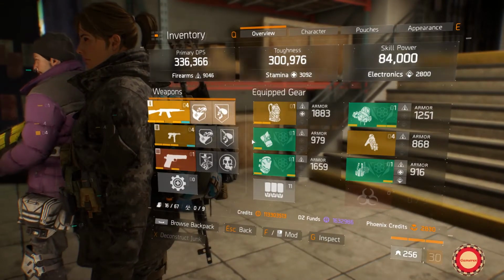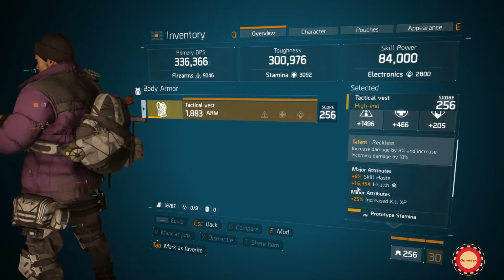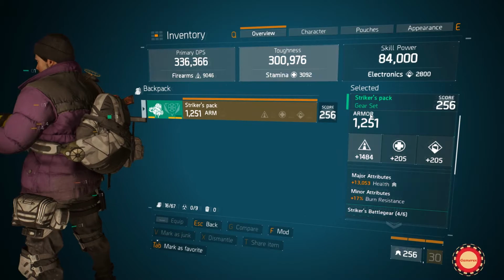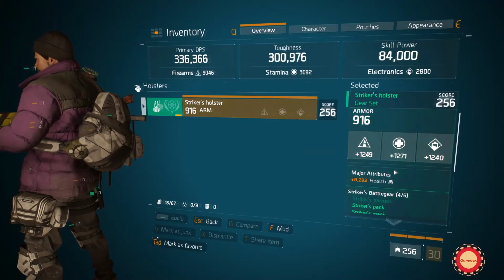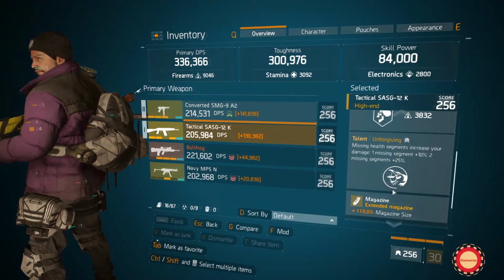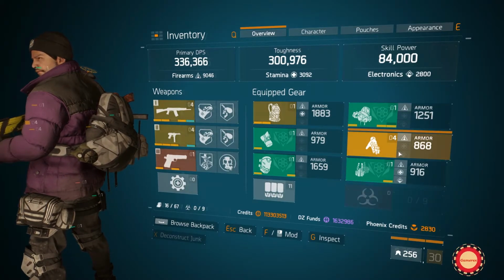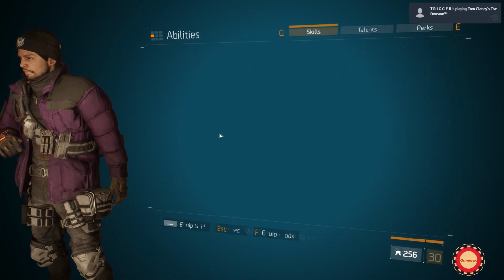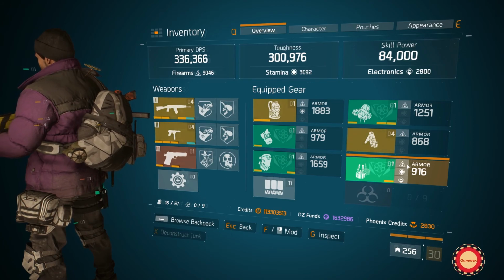The Division Striker Build PvP : Feat SASG-12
PC Tom Clancy's The Division , Best Short gun Striker Build PvP  Featuring SASG-12

Processor : Intel Core i7 7700k Stock speed 4.2GHZ
Motherboard : Asus B250F Gaming Strix
Graphic Card : INNO 3D GTX 1070 X4 Edition
RAM : 16 GB DDR4 ( 2x8 )
Monitor : LG 24GM77 Gaming 144hz
Mouse : Logitech g502
Keyboard : Logitech g310 Mechanical
Mic : Snowball pro ice
Headphones : Hyperx Cloud 2 and Steelseries V2

Add me on Uplay : Just type SunnymeisteR in Search Friend and you will find me